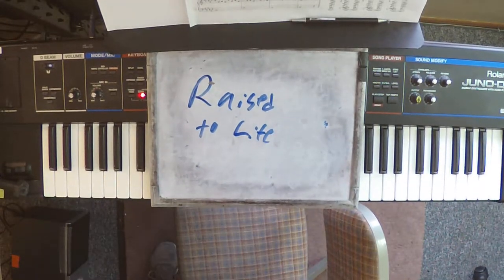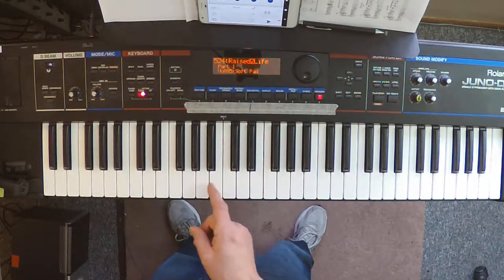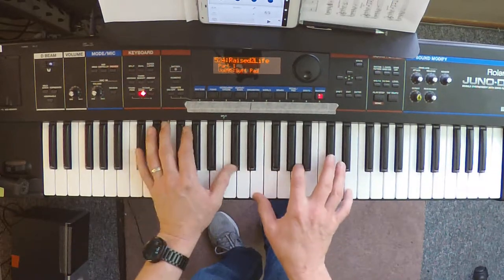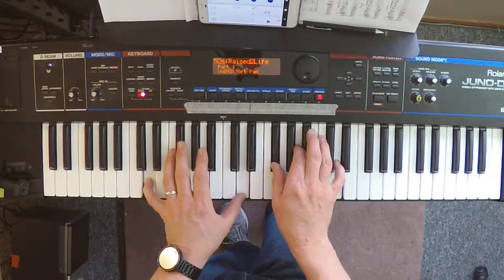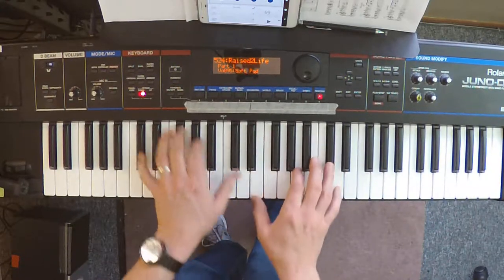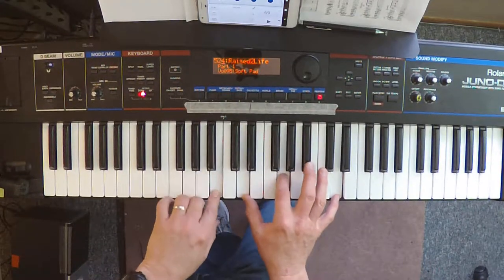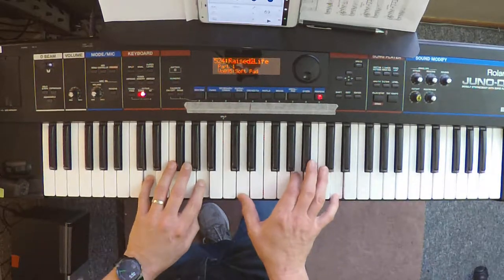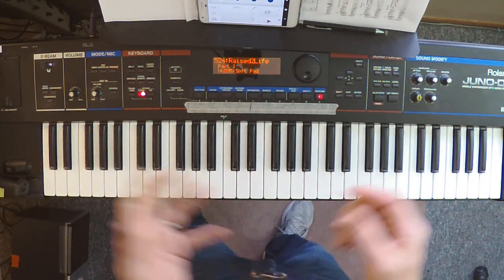Raised To Life - Fuel Music - D - Piano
How to play "Raised To Life" by Fuel Music in the key of D.  Piano / Keyboard Tutorial. As programmed for the Roland Juno DI by CTI Music Ministries